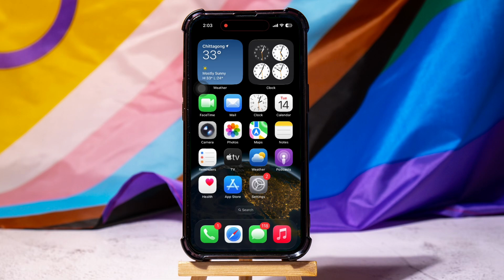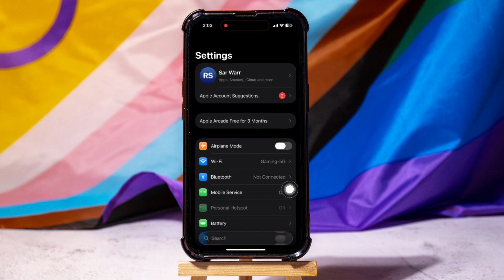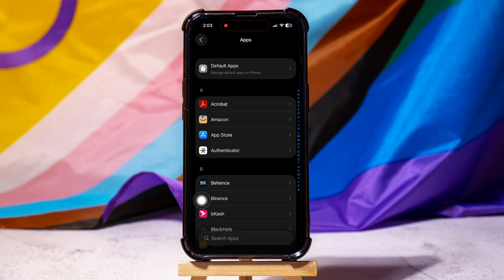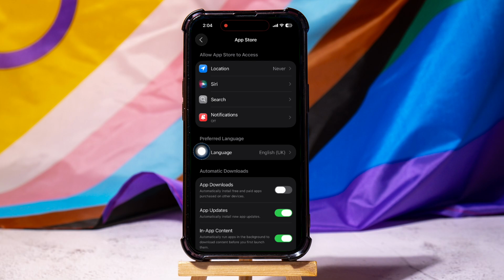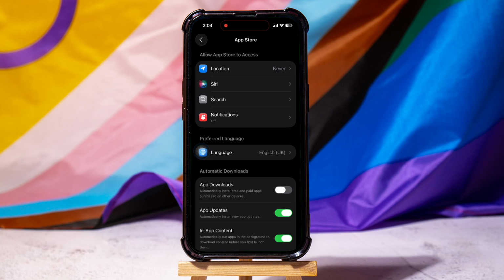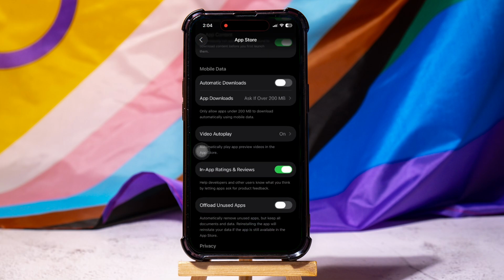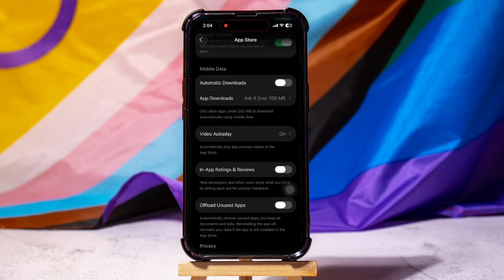How To Disable App Rating Pop Ups On iPhone 2026 (Step-By-Step Tutorial)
Here's how to permanently disable those annoying app rating pop-ups that constantly interrupt your iPhone experience. I'll show you the simple settings change that stops apps from asking you to rate them in the App Store, giving you uninterrupted usage of your favorite apps.

You'll discover the exact location of this hidden setting in your iPhone's preferences and learn why these pop-ups appear in the first place. I'll walk you through the step-by-step process to turn off in-app review requests system-wide, which works for all apps on your device. We'll also cover what happens when you disable this feature and whether it affects app developers or your App Store experience.

This quick fix takes less than 30 seconds to implement and works on all recent iOS versions. Once you make this change, you'll never be bothered by "Please rate this app" notifications again while using games, social media apps, or any other applications. I'll also share some bonus tips about managing other types of app notifications and pop-ups for a cleaner iPhone experience.